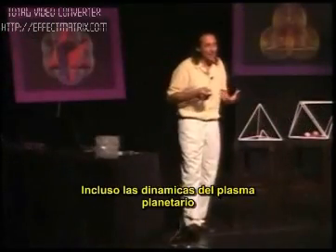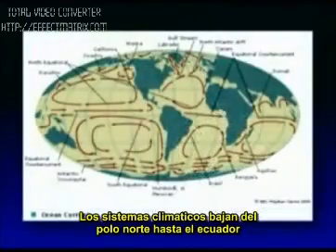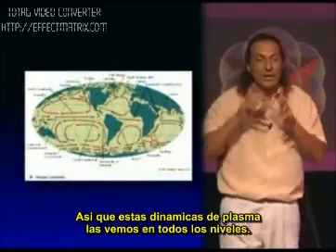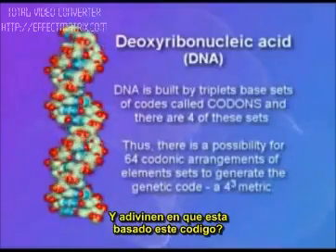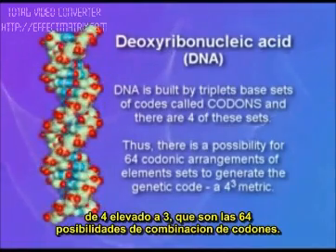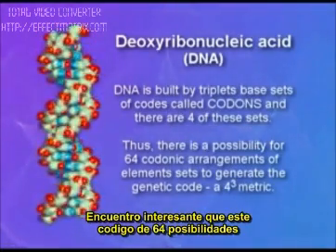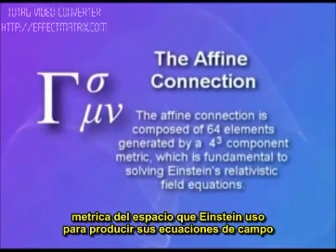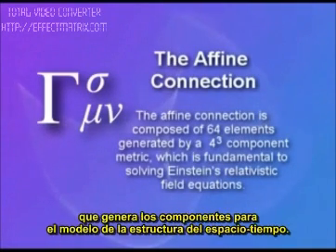Nassim Haramein - Conferencia 2005 (16 de 32)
Conferencia Realizada en 2005 (Videos de "ezenagual" [Gracias amigo :-D])